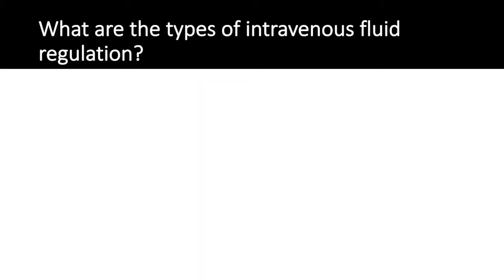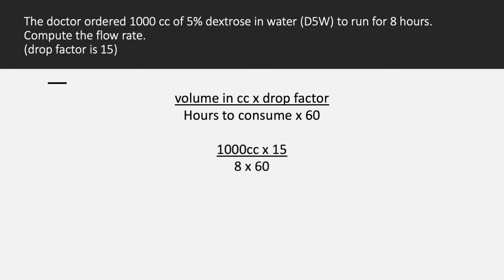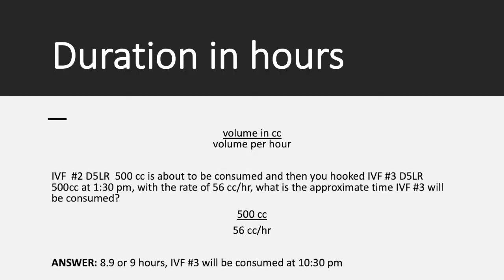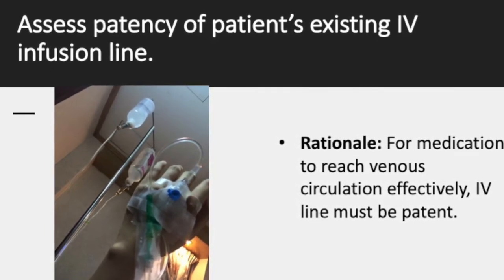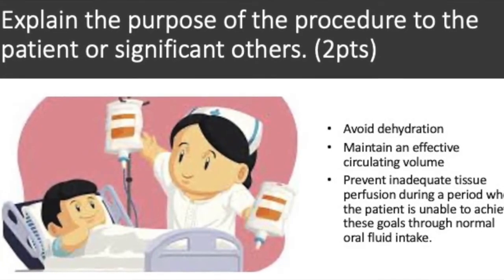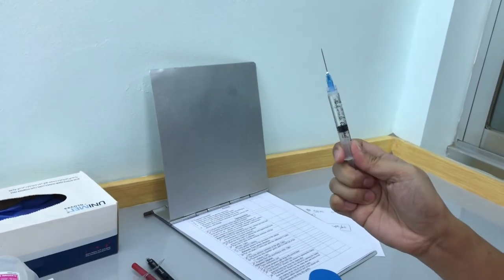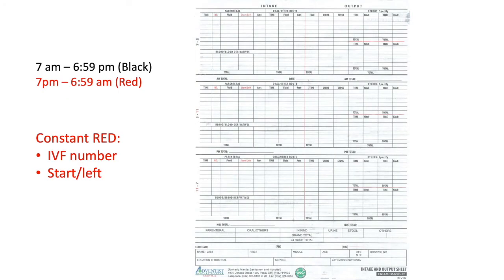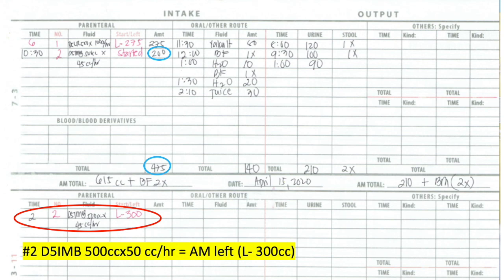Intravenous Fluid Checklist Demonstration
IVF Computation, Calibration, Regulation and Drug Incorporation of Medication into Soluset Checklist